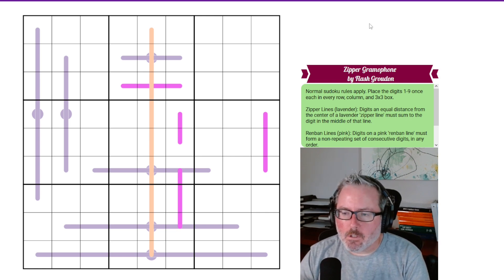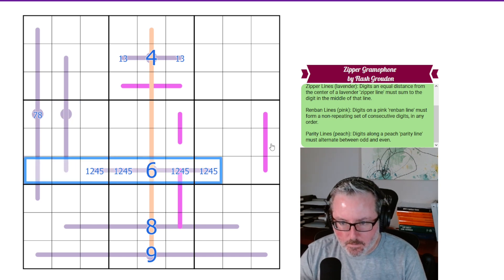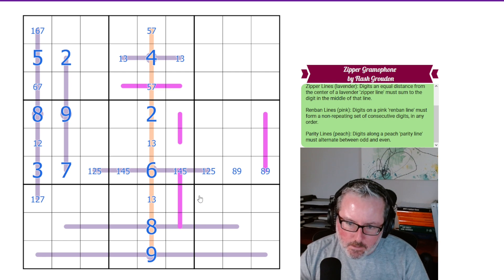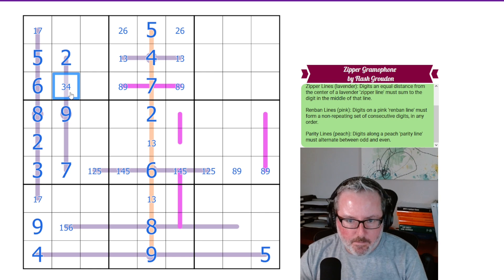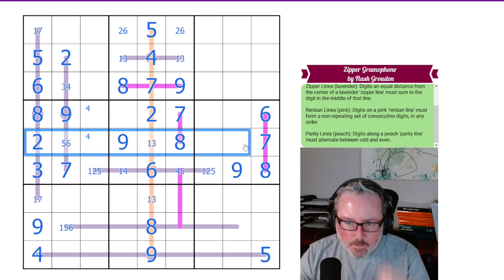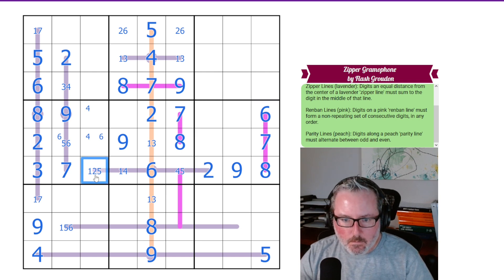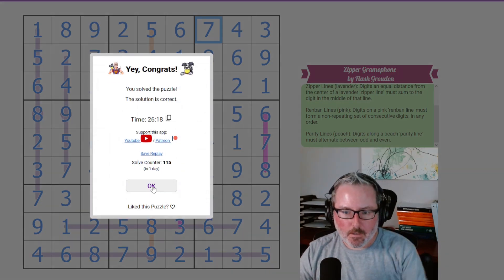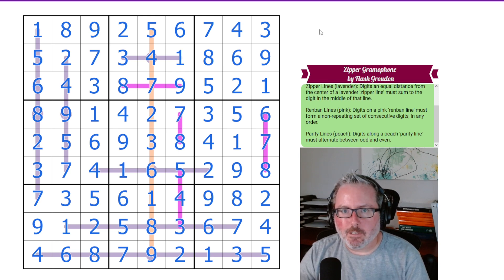Following the sound of the zippers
Logic Lemur solves 'Zipper Gramophone' by Flash Groudon
A sudoku with Zipper Lines, Renban Lines and Parity Lines.

Rules:

Normal Sudoku rules apply. Place the digits 1-9 once in every row, column and 3x3 box.

Zipper Lines (lavender): Digits an equal distance from the center of the lavender 'zipper line' must sum to the digit in the middle of that line.

Renban Lines (pink): Digits on pink 'renban lines' must form a non-repeating set of consecutive digits, in any order.

Parity Lines (peach): Digits along a peach 'parity line' must alternate between odd and even.

Video Contents:
00:00 Intro and Rules
01:36 Sudoku Solve
26:53 Outro